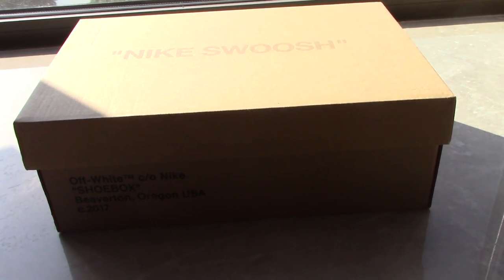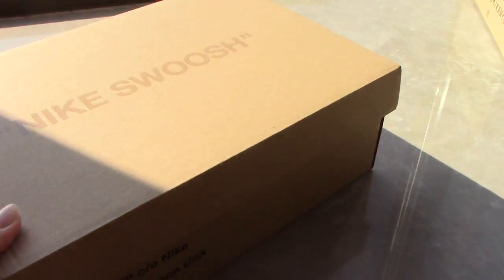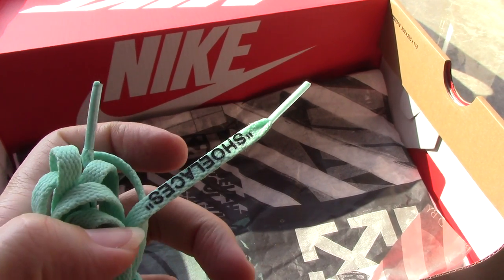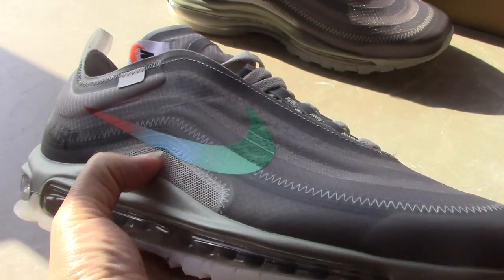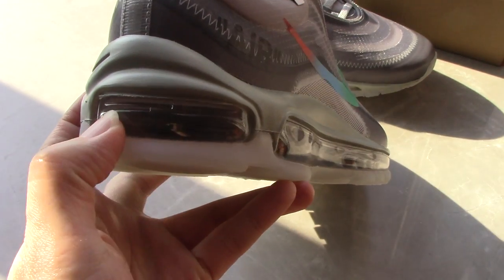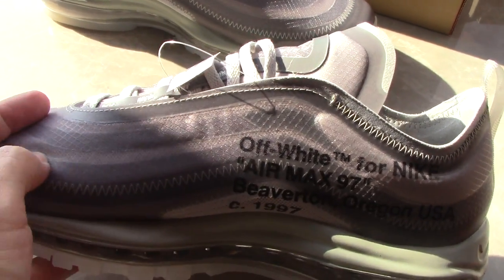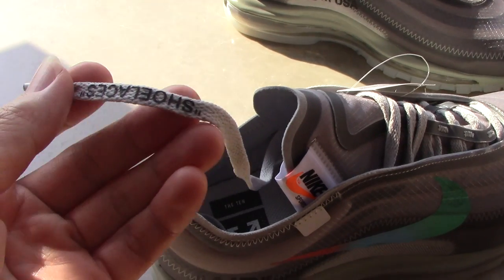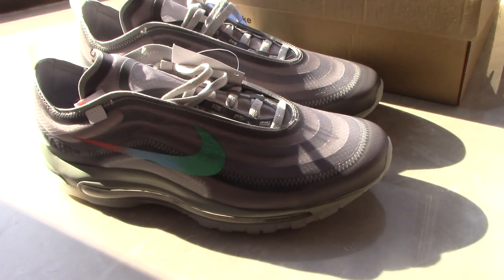OFF-WHITE X NIKE AIR MAX 97 MENTA REVIEW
Original materials！
kik:Alice10231215
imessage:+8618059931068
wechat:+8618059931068